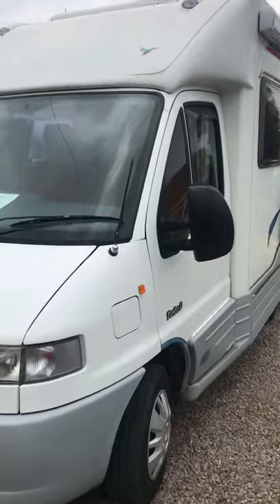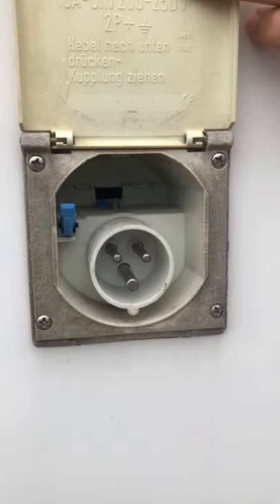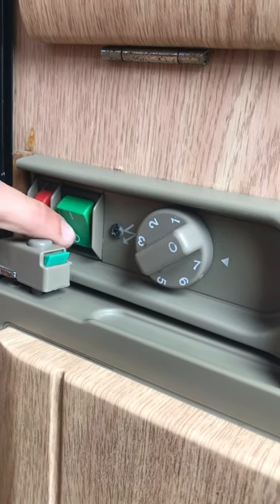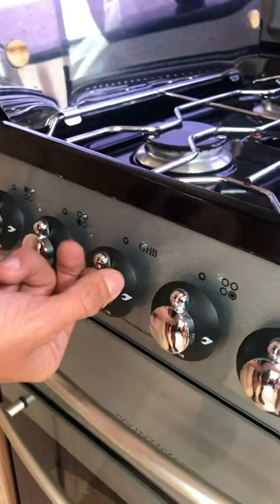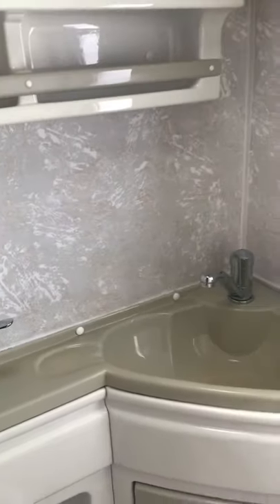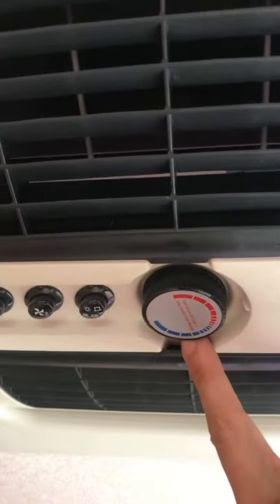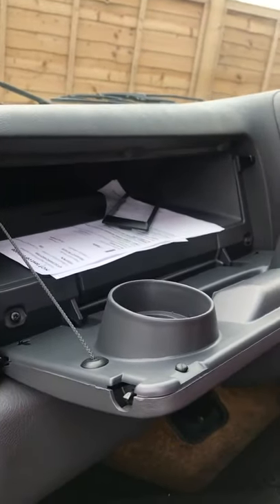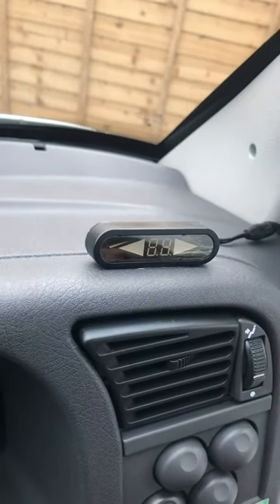Autocruise Suntour Handover